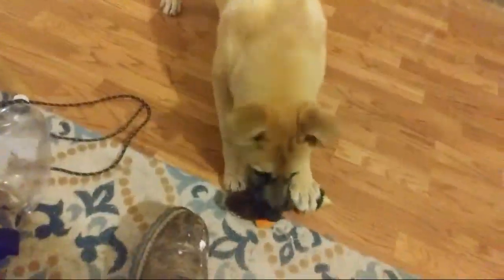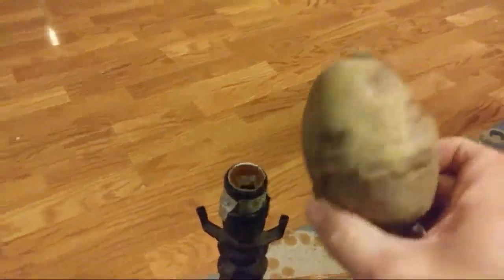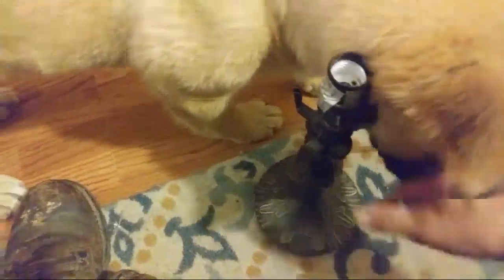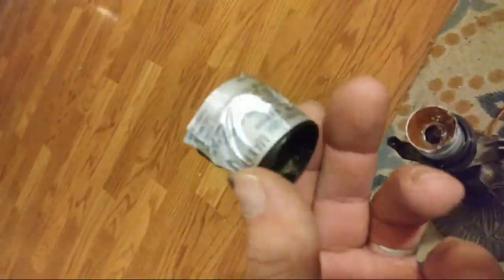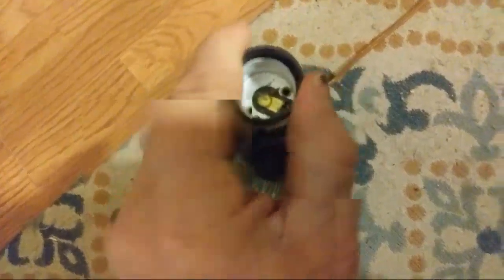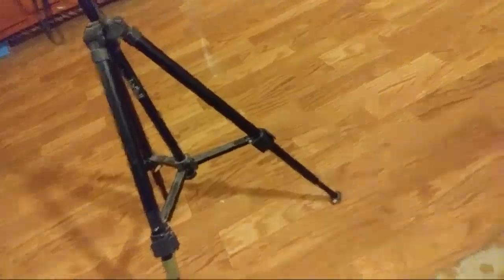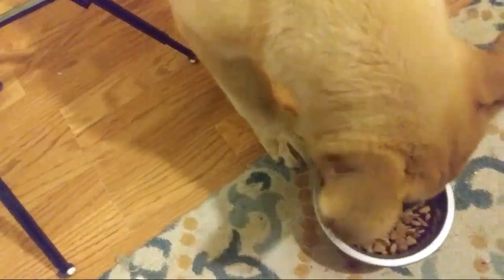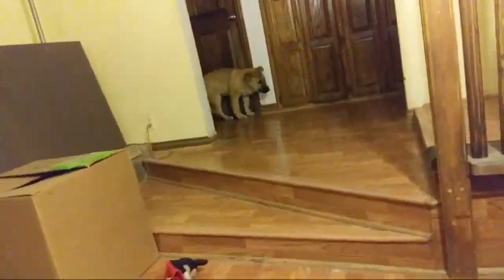Broken Light Bulb Removal How To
Broken light bulb removal how to, I will show you how to remove a broken light bulb from any light socket.

Often light bulbs, break in their socket for one reason or another and they're very difficult to remove I will show you a very simple technique, for removing the light bulb threaded Bass from the light socket.

By4Now Ken.